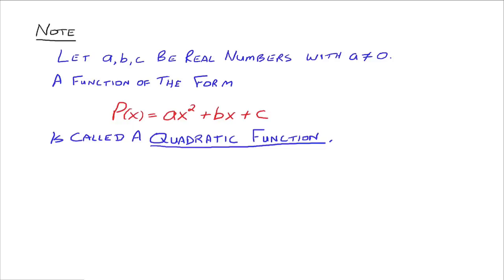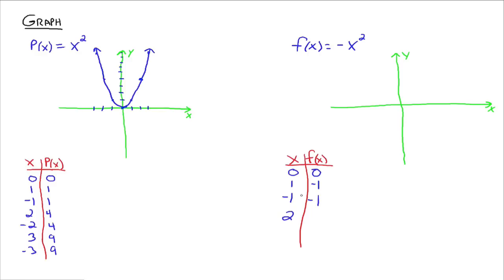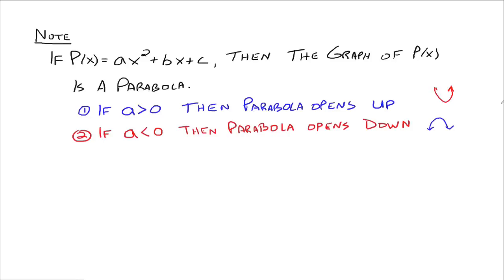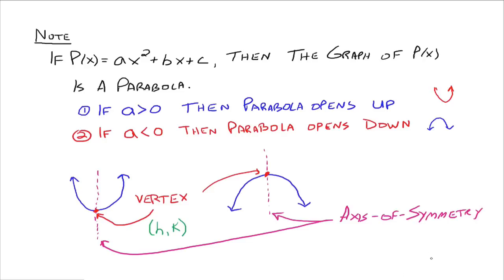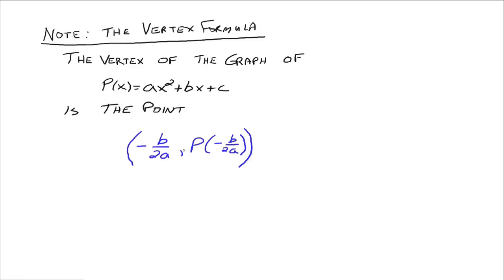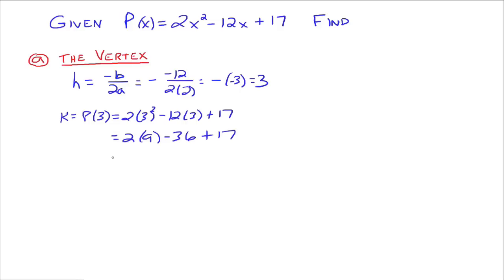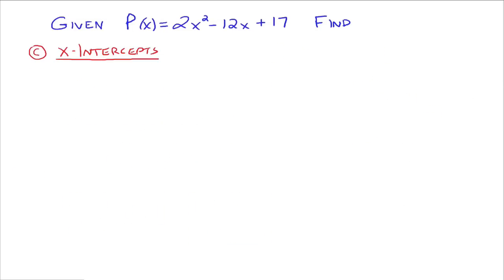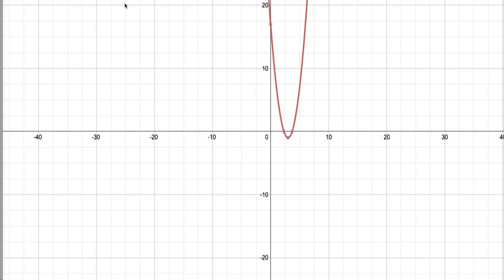An Introduction to Quadratic Functions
A basic introduction to Quadratic Functions: The graph, vertex, axis-of-symmetry, and the vertex formula.